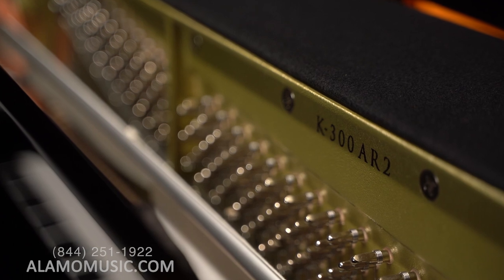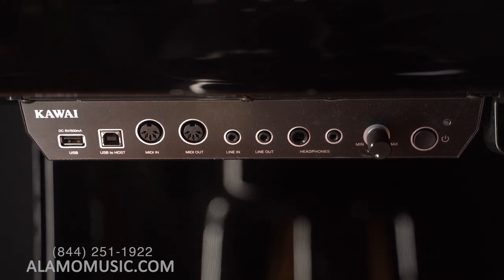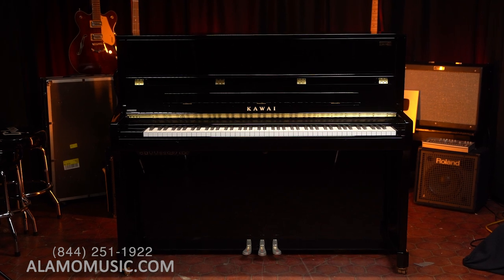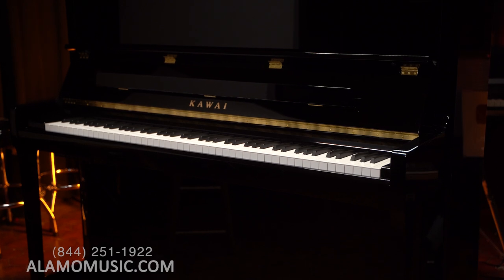Kawai K-300 AURES2 Hybrid Upright Piano | The Best Piano For You?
Today we look at an instrument that motivates you to create and also sparks inspiration. It's the K-300 with the AURES2 system on it. A hybrid instrument that really might be the perfect instrument for a studio or home recording. We have amazing digital and acoustic piano options at Alamo Music Center and our other store locations. Come by to test out in person and we'll help find the best instrument for you or a loved one!

Kawai 48” K300 AURES2 Hybrid Upright Piano | Polished Ebony